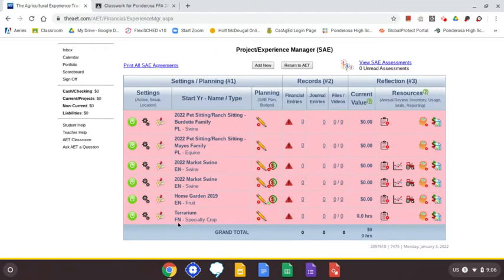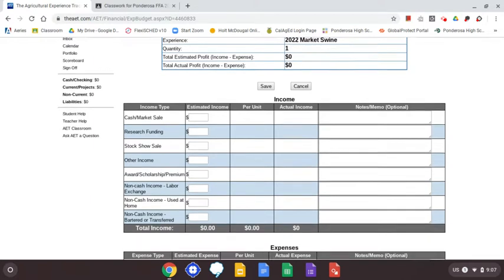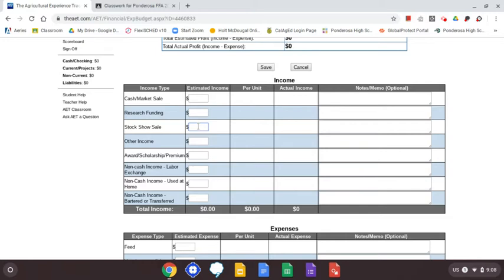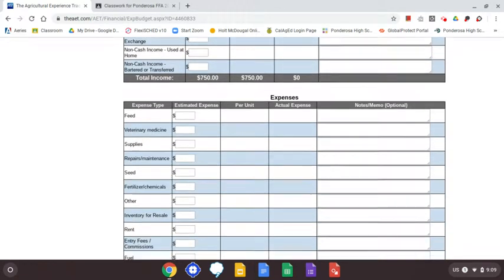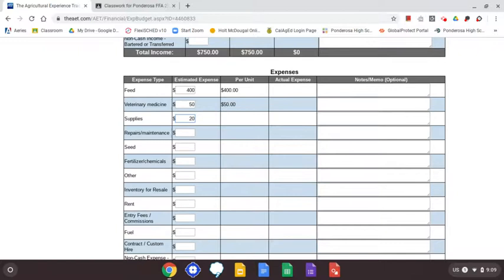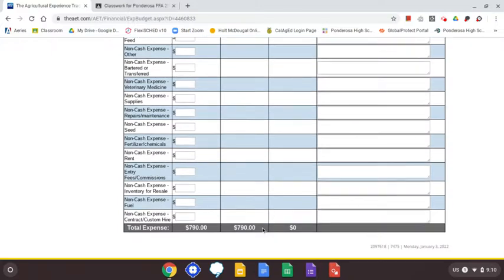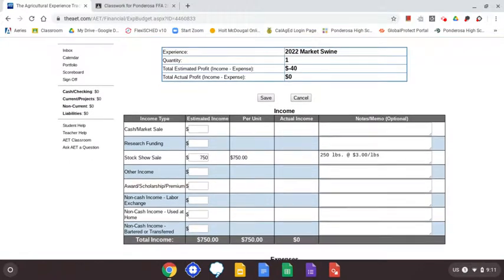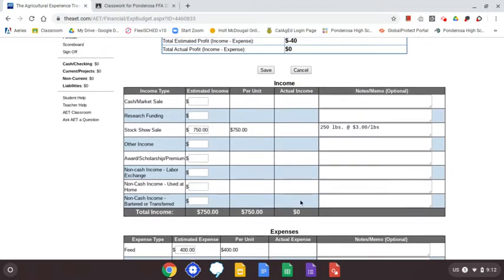Budget AET Record Book